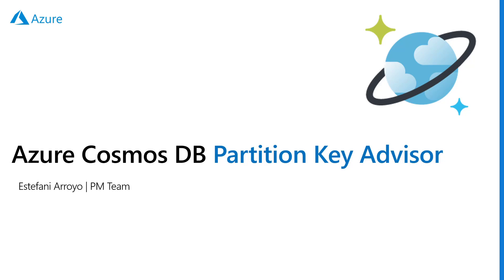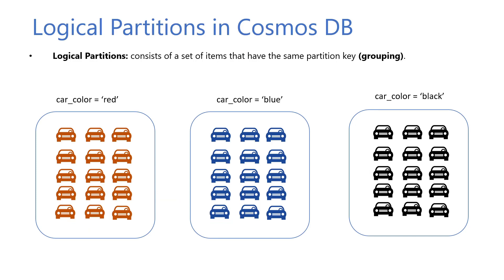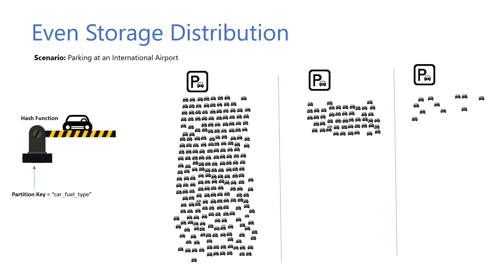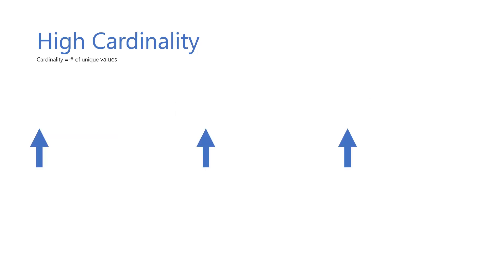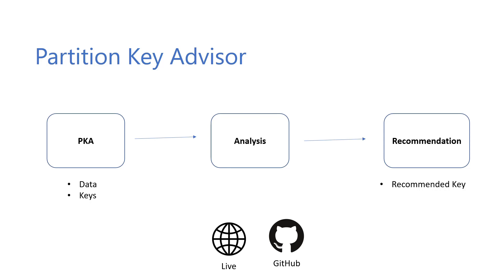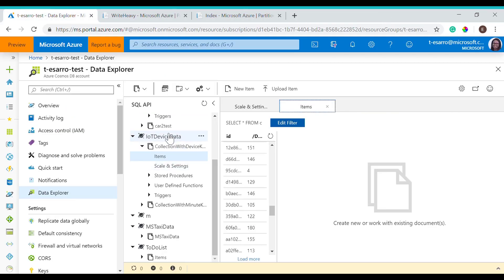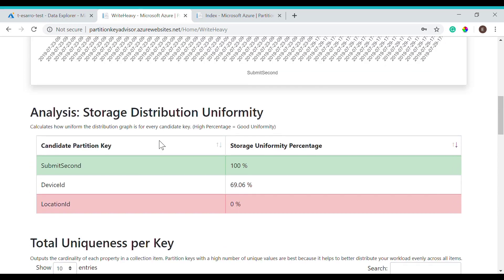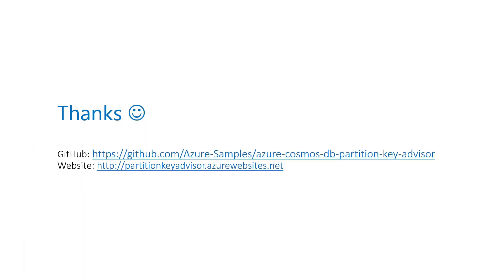Azure Cosmos DB Partition Key Advisor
Check out Azure Cosmos DB's new Partition Key Advisor that helps you choose the right partition key for your collections.

Azure Cosmos DB is a fully-managed cloud NoSQL/nonrelational database service that provides unlimited throughput and storage, with guaranteed speed and performance.